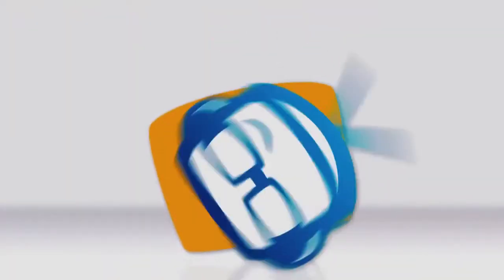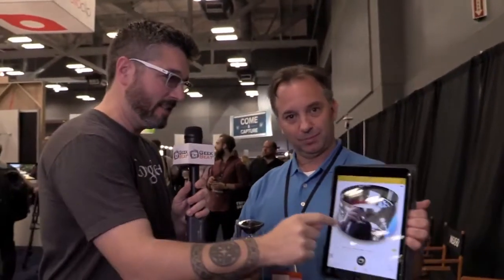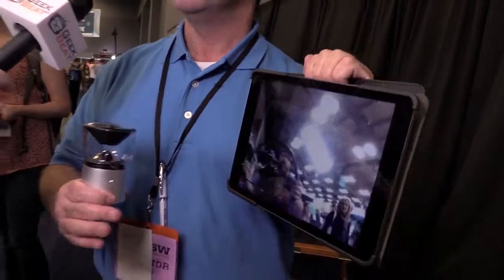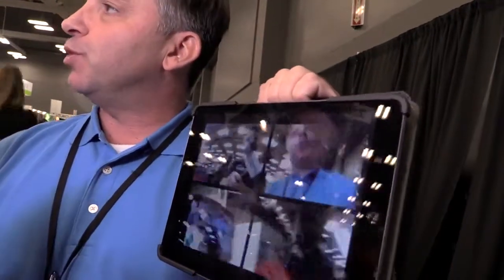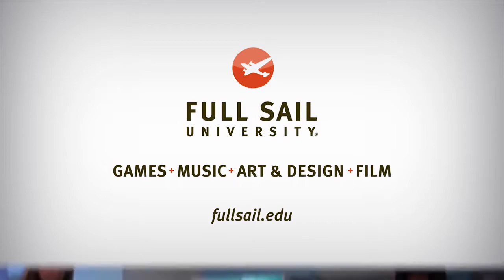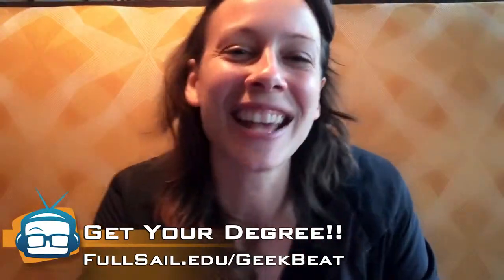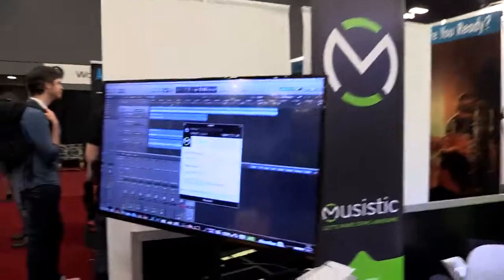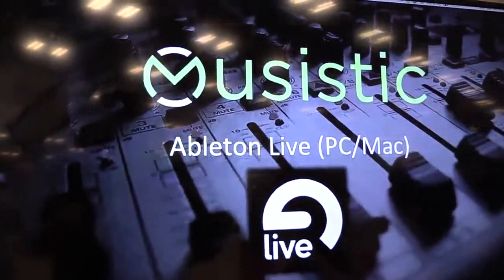Geek Beat Archives %23SXSW Global Collaboration with Musicians and 360 Degree Images With No Stit